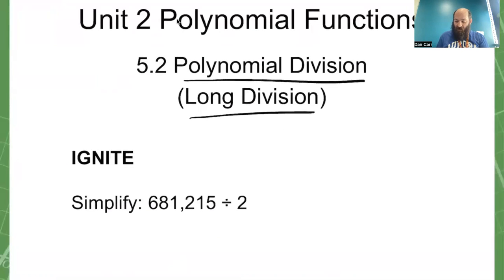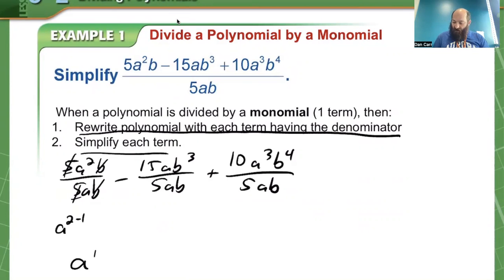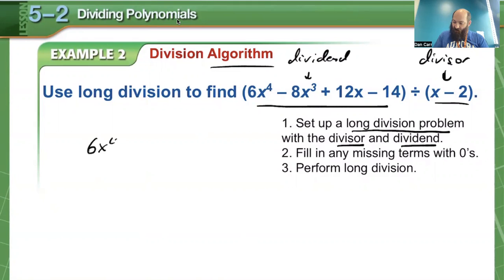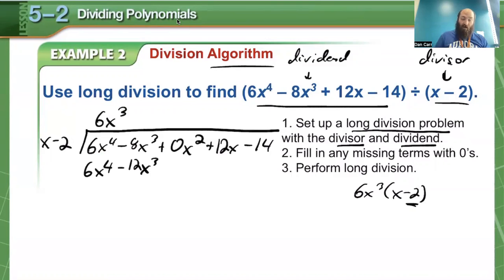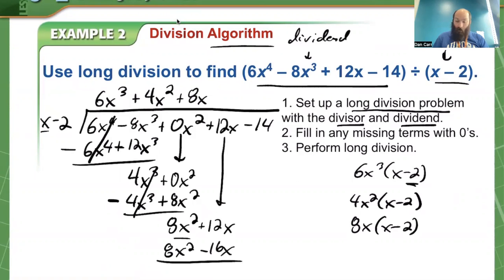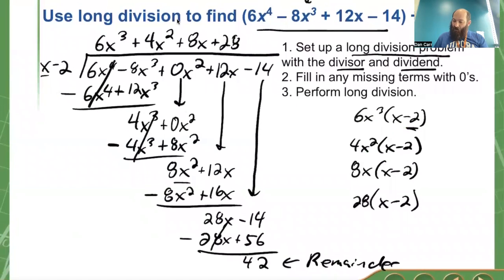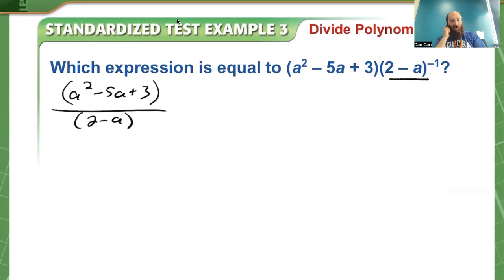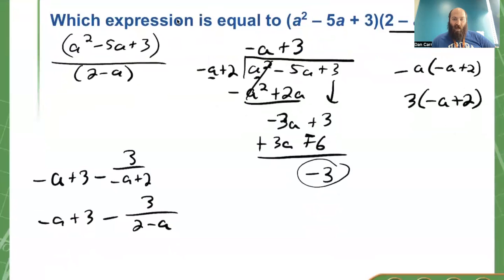5 2 Day 1 Polynomial Division